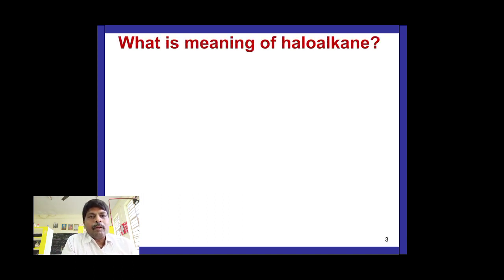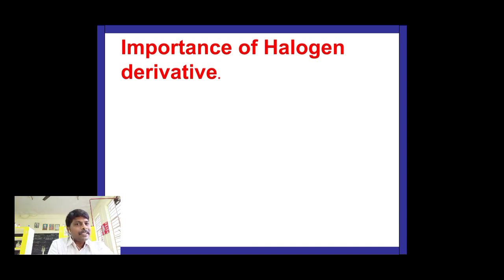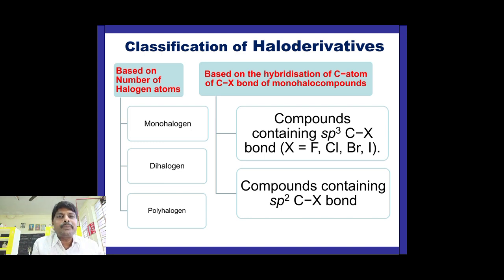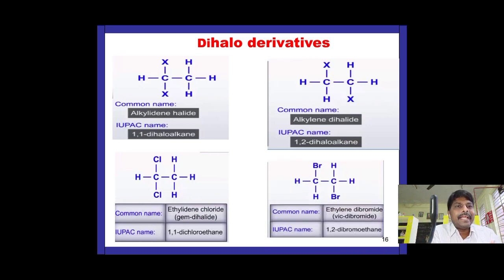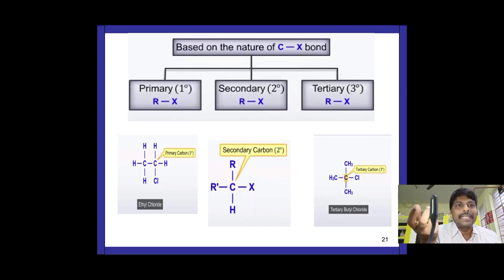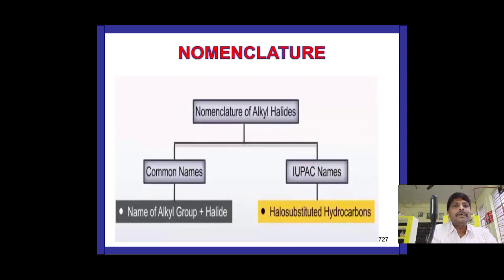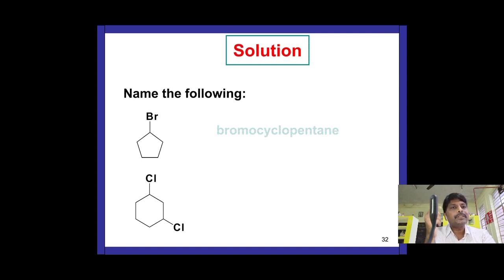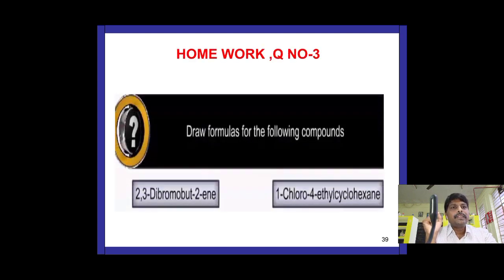HALOALKANES & HALOARENES Lecture-1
CBSE Class-12 Chemistry CHAPTER-10